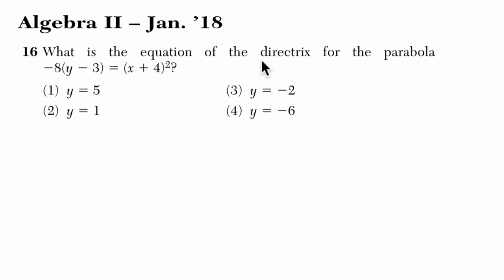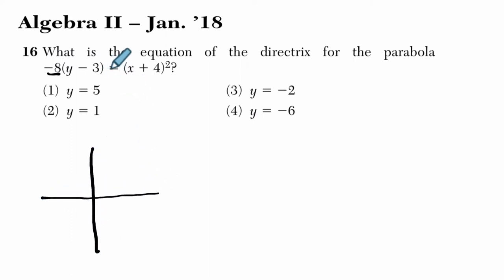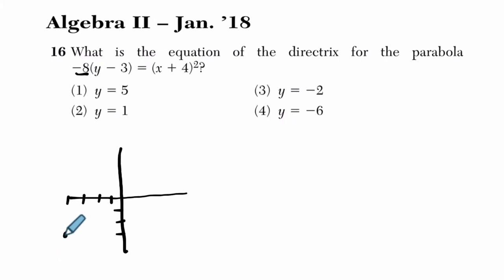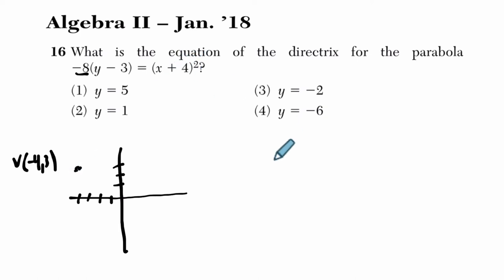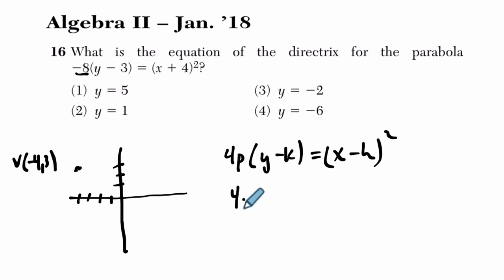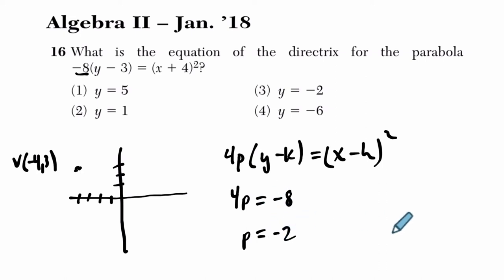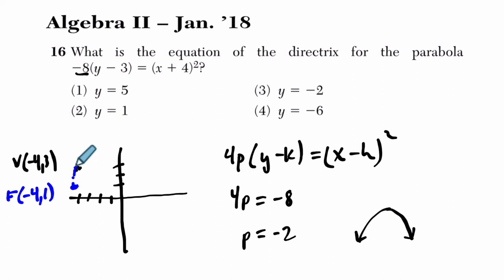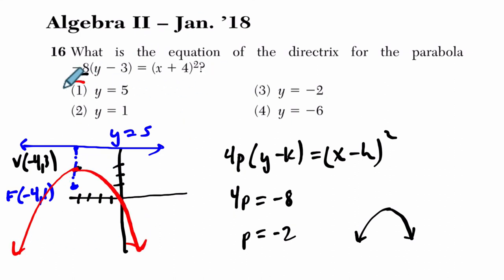Algebra 2 Regents January 2018 #16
In this video, we work through an example on parabolas from the January 2018 Algebra 2 Regents exam.